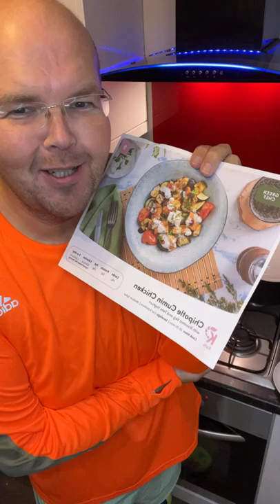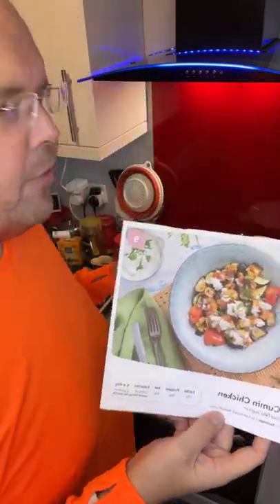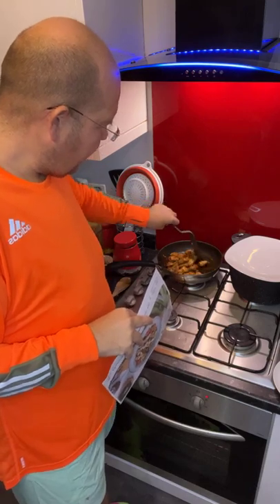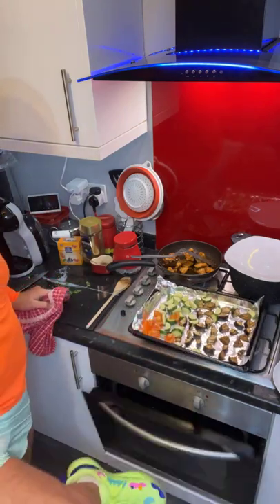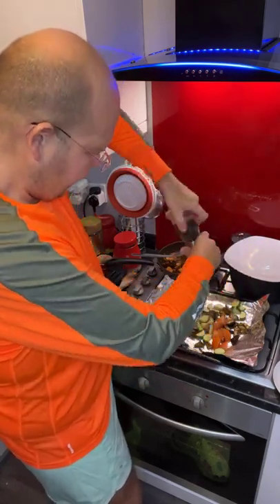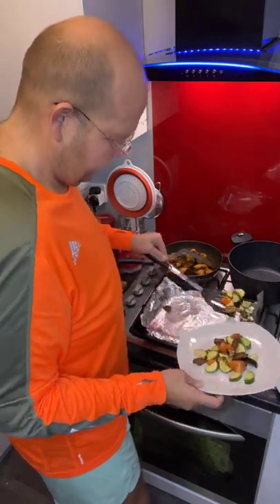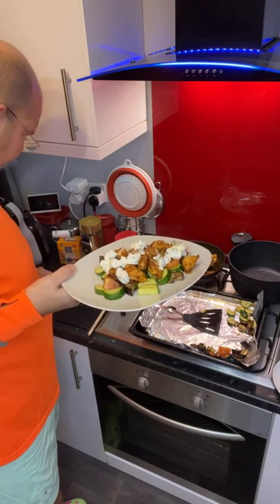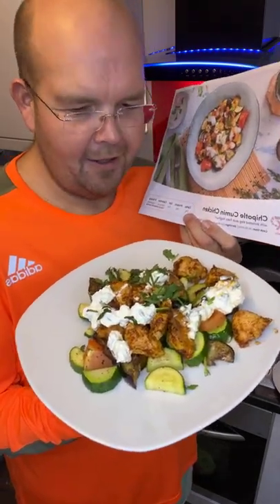Chipotle Cumin Chicken - Keto meal boxes by Green Chef - £25 off link below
- Instagram.com/JodyBunting
- Twitter.com/JodyBunting
- LinkedIn.com/in/JodyBunting
- Snapchat.com/add/JodyBunting
- TikTok.com/@JodyBunting
- MyFitnessPal.com/JodyBunting
- Fitbit.com/user/2447ZN
- Facebook.com/1Jody